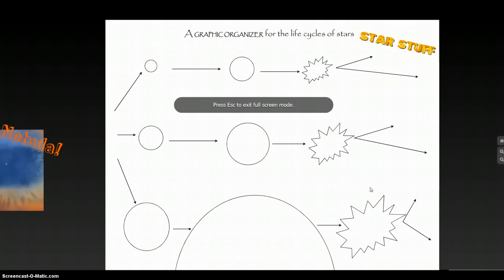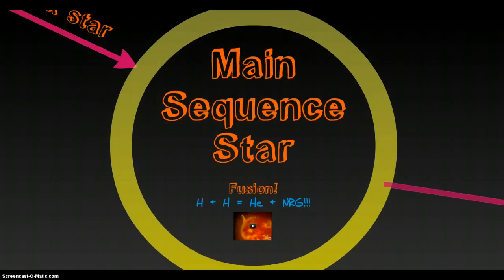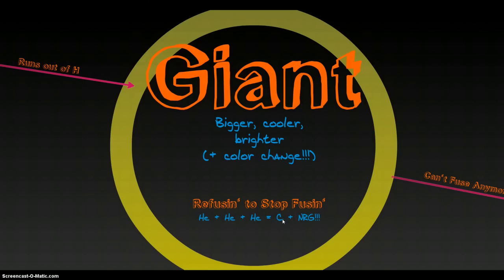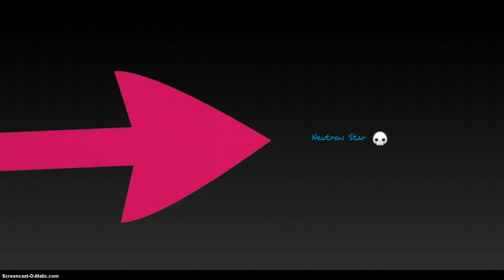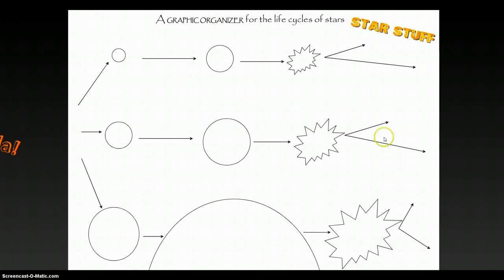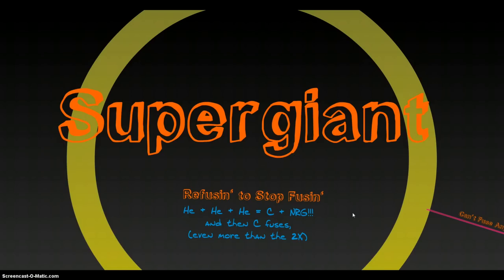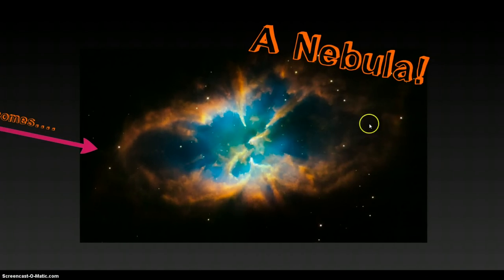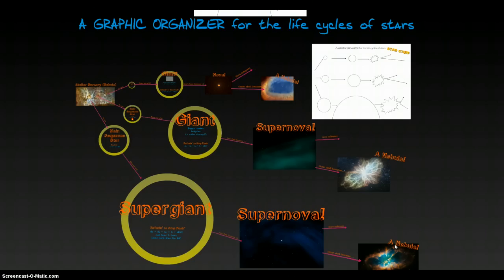Stellar Life Cycle II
2x and 3x stars are reviewed here.